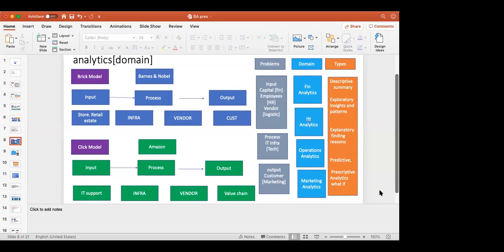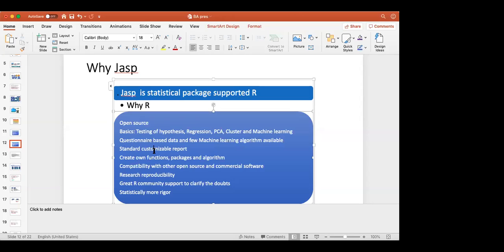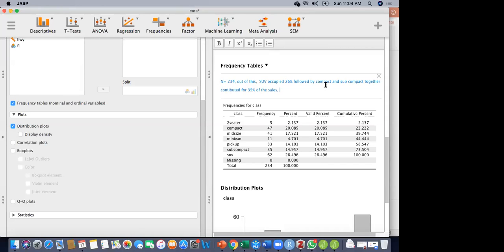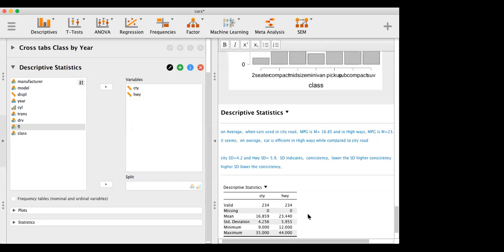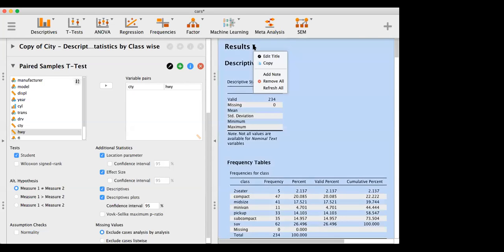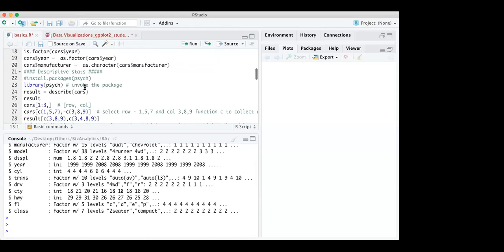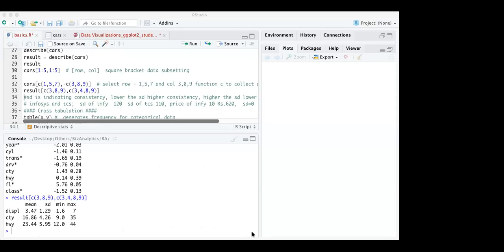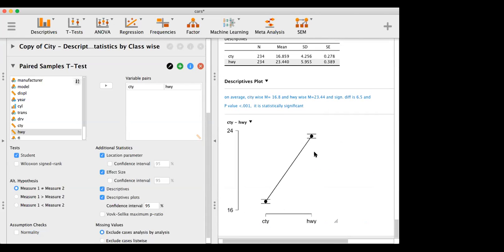Class on R Programming for Batch 2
Shankar Santhakumari sir's class on R Programming for Batch 2(10:30am - 12:30pm)